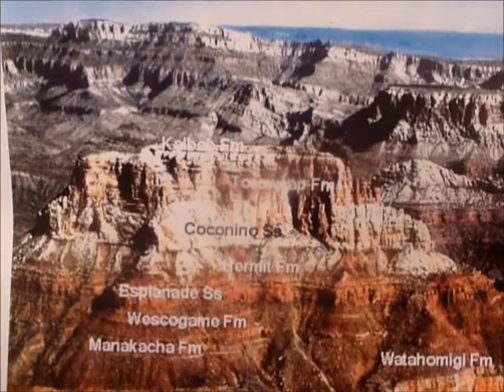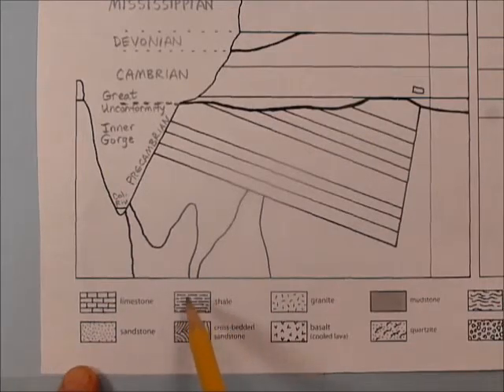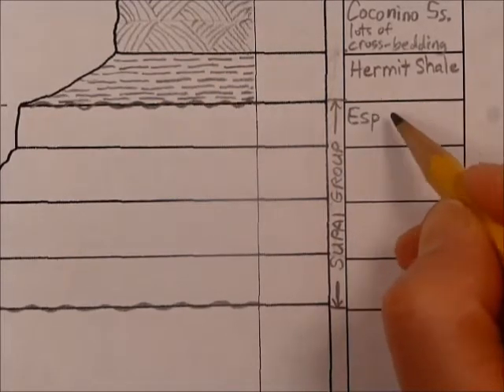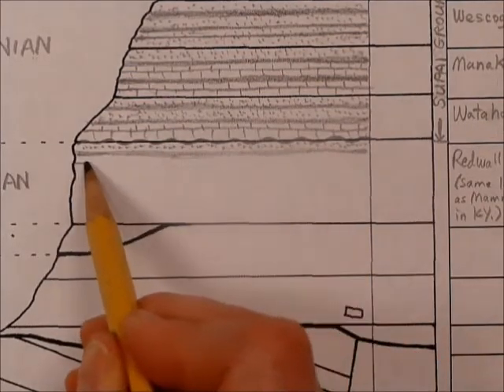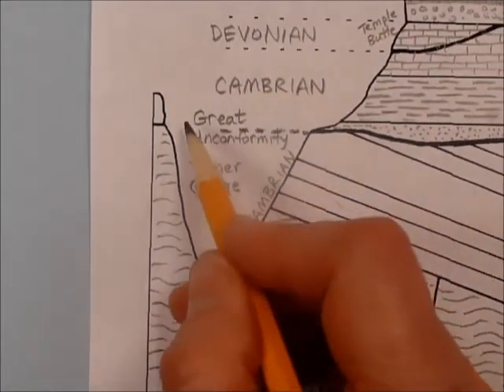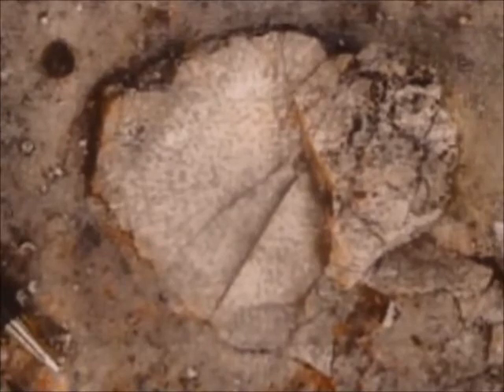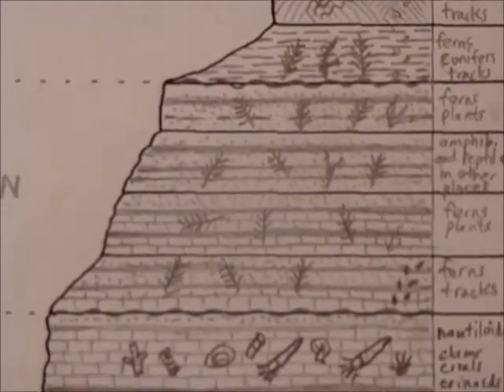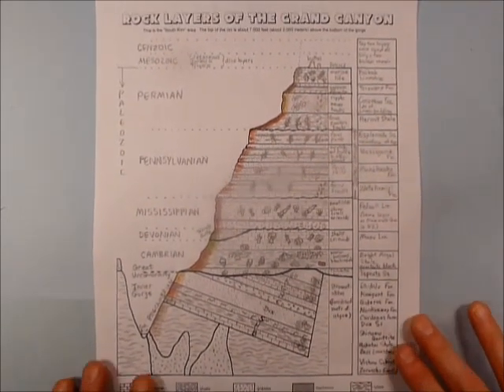Rock Layers of Grand Canyon-- drawing lesson, chap. 7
Rock Layers of the Grand Canyon-- drawing lesson for chapter 7 (This is part of a full curriculum by Ellen J. McHenry, available as an instant digital download at her click on STORE tab)